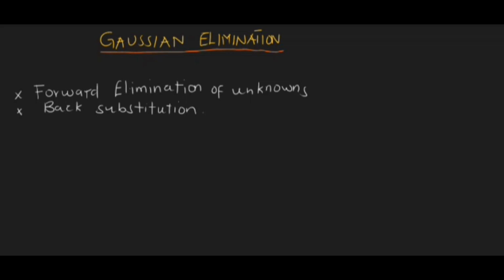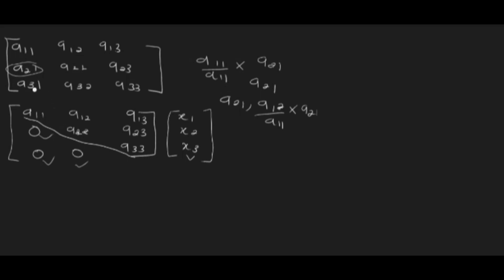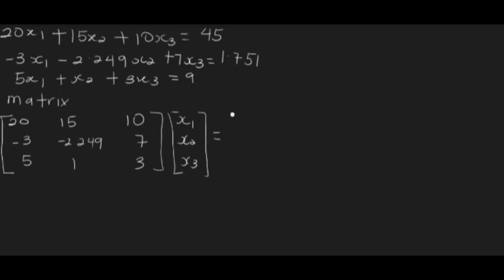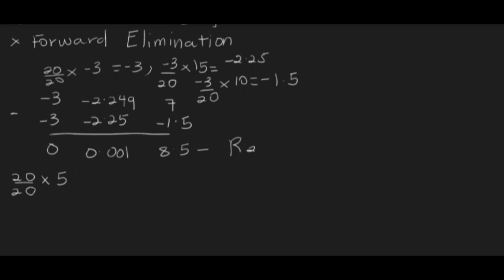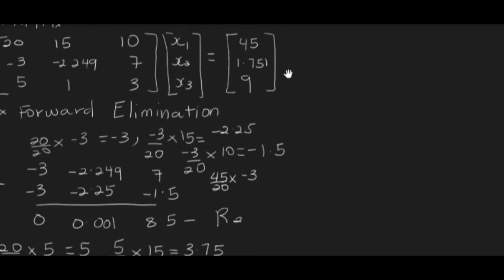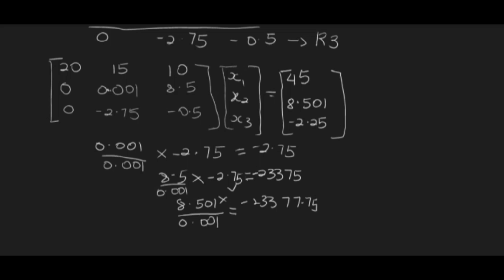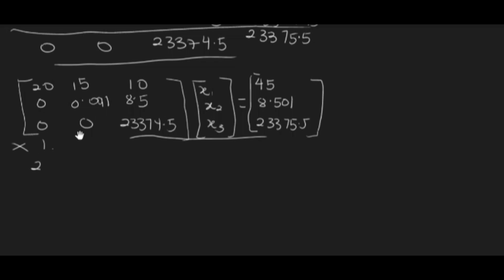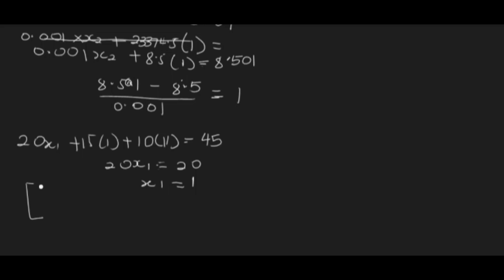🔵1. numerical analysis - understand gaussian elimination principles in less than hour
Explore the foundational principles of Gaussian Elimination in this insightful video on numerical analysis. Learn how this powerful method is applied to solve systems of linear equations, providing a step-by-step breakdown of the algorithm. From transforming augmented matrices to row operations, grasp the essential concepts that make Gaussian Elimination a key tool in numerical analysis. Whether you're a student delving into linear algebra or a curious mind exploring computational methods, this video will demystify the intricacies of Gaussian Elimination, empowering you with a deeper understanding of numerical techniques. Watch, learn, and enhance your grasp of this fundamental numerical analysis principle.GaussianElimination NumericalAnalysis LinearAlgebra ComputationalMethods MathematicsTutorial MatrixOperations LinearEquations AlgorithmExplained NumericalMethods MathematicsEducation EducationalVideo MathGeek AlgorithmDemystified LinearSystems MatrixManipulation MathExplainer LearnMath MathConcepts NumericalSolving AlgorithmBreakdown MathNerd EducationalContent LinearAlgebraTutorial MathematicalMethods Certainly! Here are the hashtags arranged horizontally